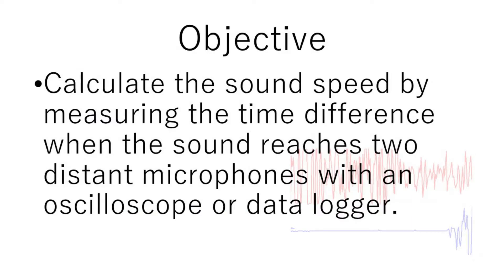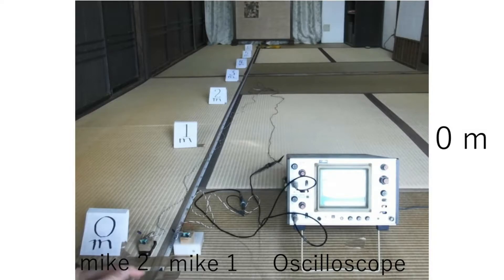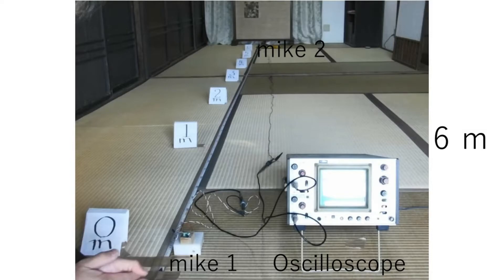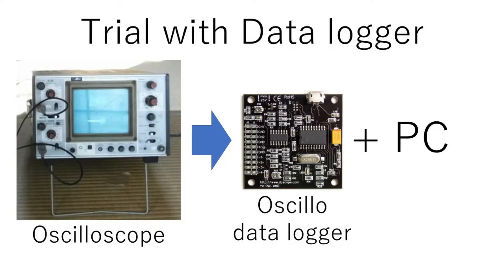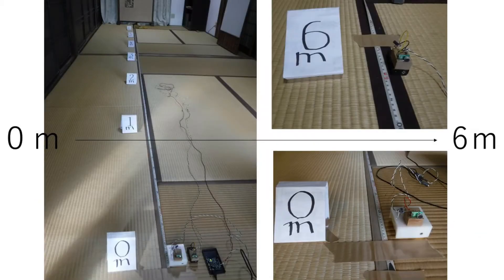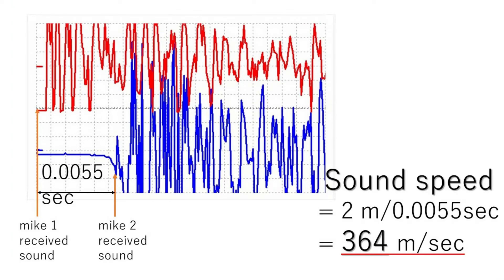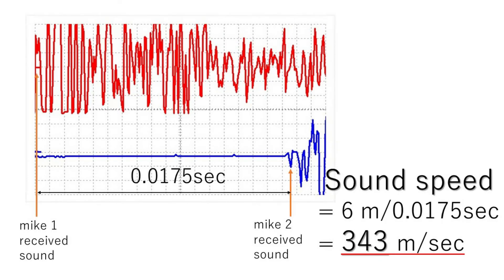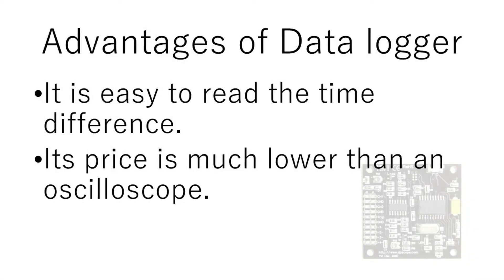Sound speed Measurement with Data logger